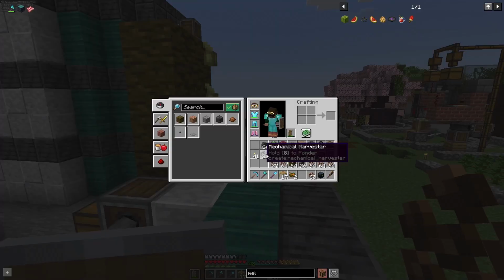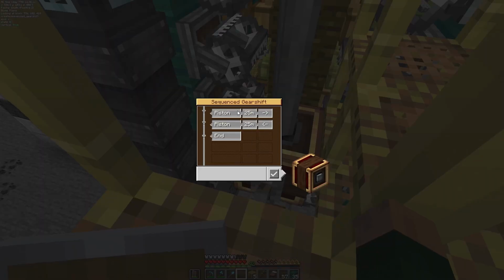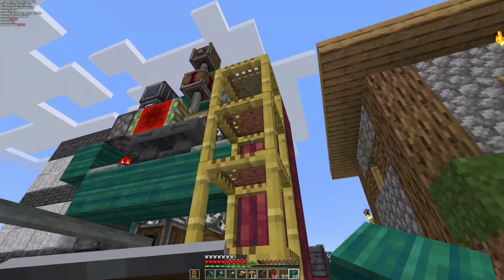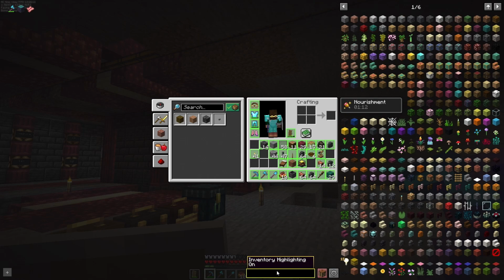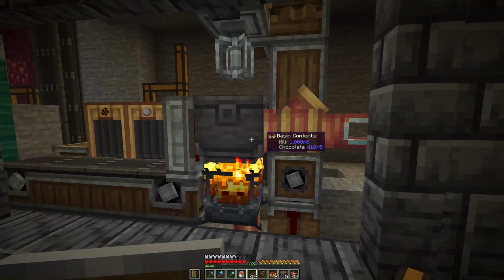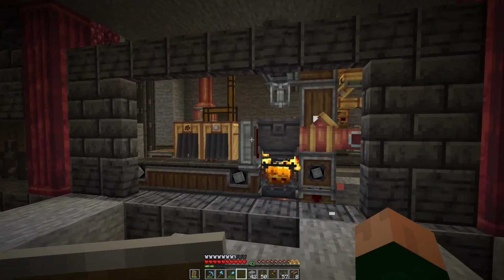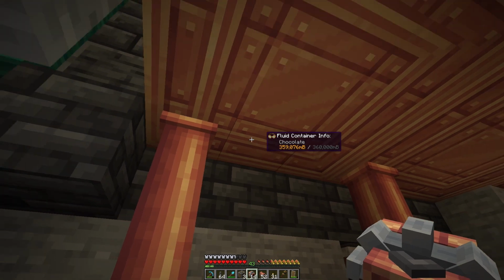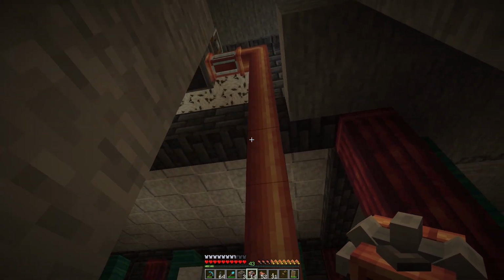Sweet Chocolate Goodness - Going Green (12)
It's a sweet, sweet day on the farm! Today, I get to use Create mod to
make so many chocolate things! Step one, of course is the cocoa bean
farm which Create makes so easy!

Next, I got to pull out the tools from Create: Slice & Dice to make
everything from liquid chocolate to chocolate pie! There's so many
tasty treats!

00:00 Intro
00:43 Cocoa been farm
07:18 Liquid chocolate
11:45 Hot chocolate
14:37 Chocolate bars
17:06 Glazed berries & chocolate pie
18:24 Outro

💖 Support Me 💖

🔗 Links 🔗

📜 Channel Rules 📜

-- No swearing
-- No politics
-- English only